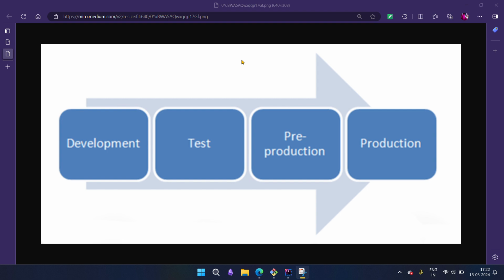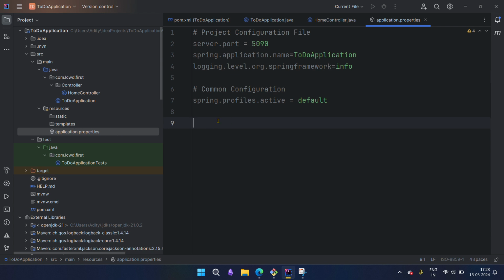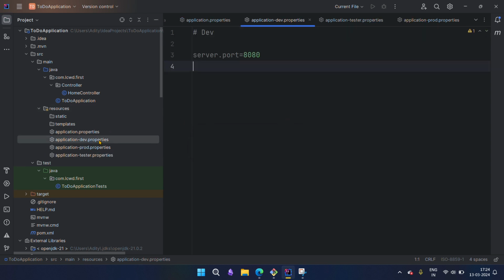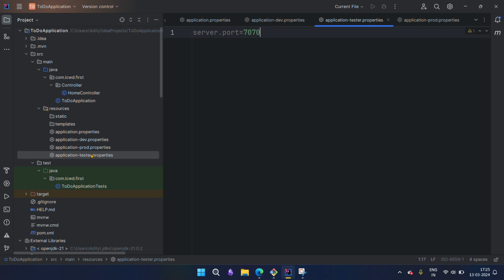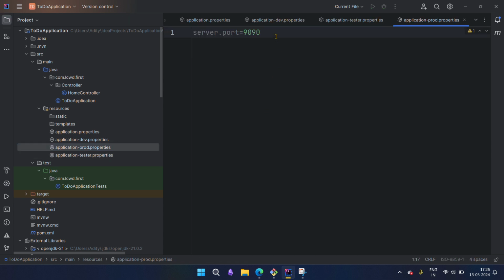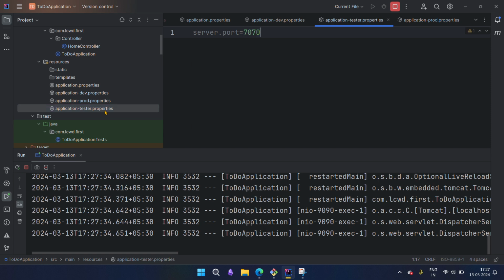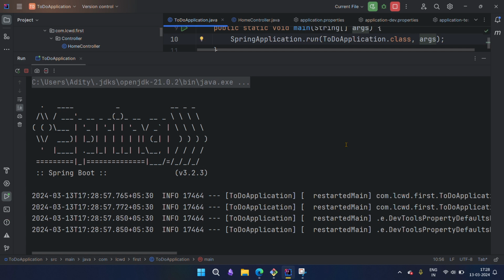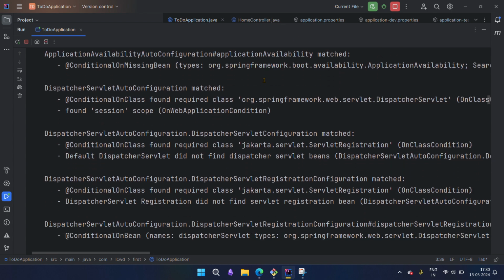Creating Profiles in Spring Boot for Dev, Test, Prod